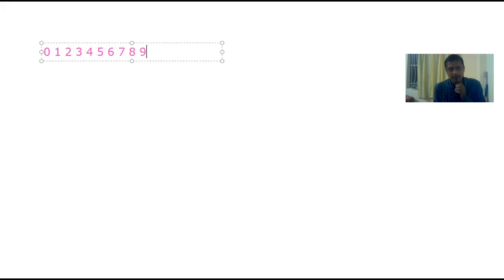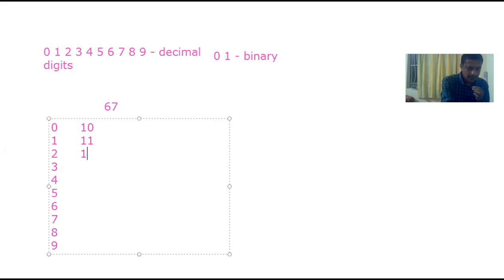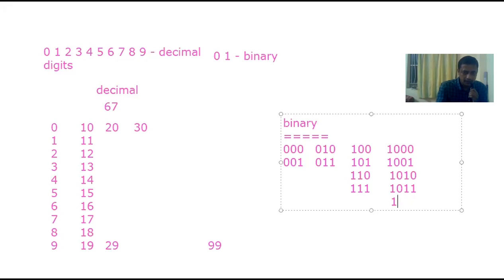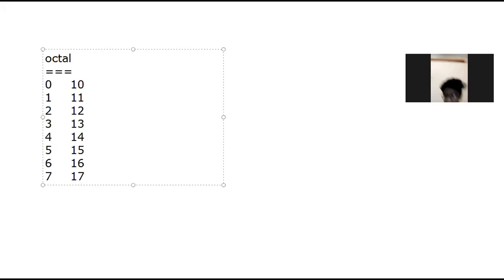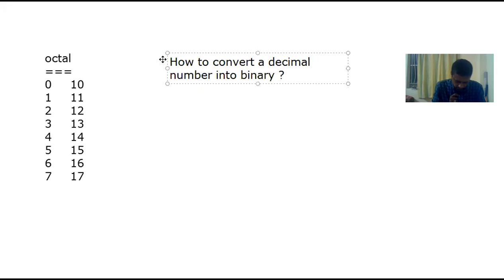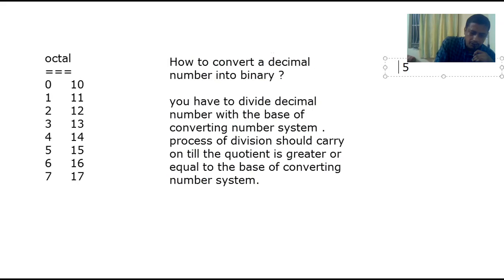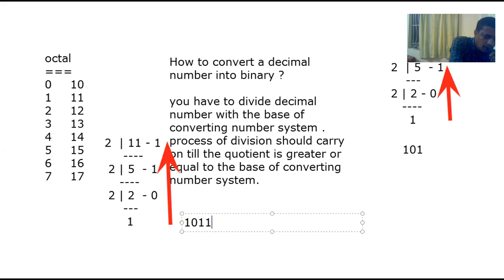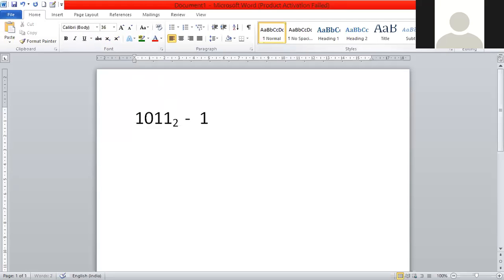Class VII Computer Number System